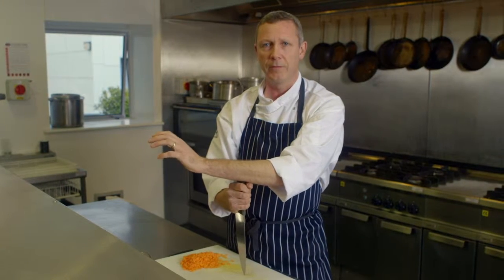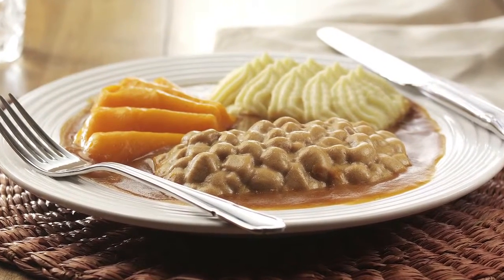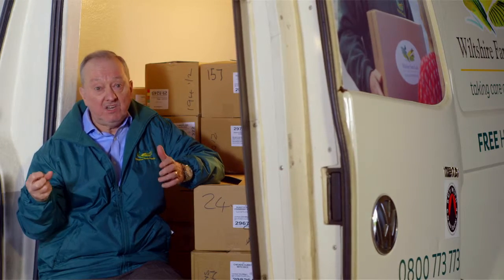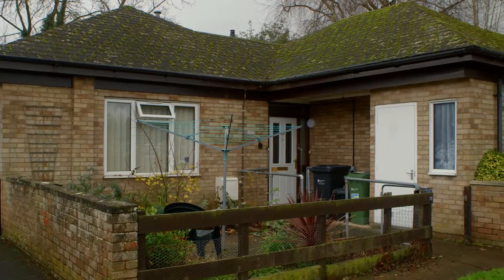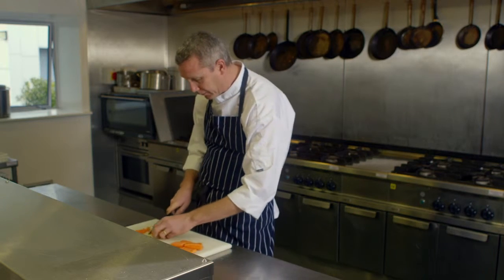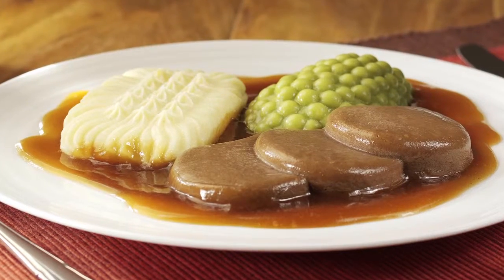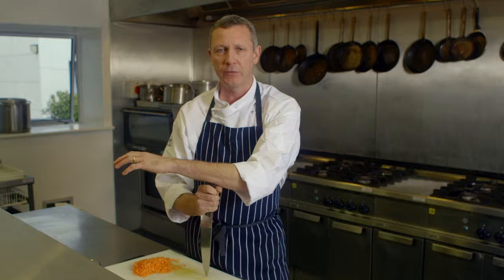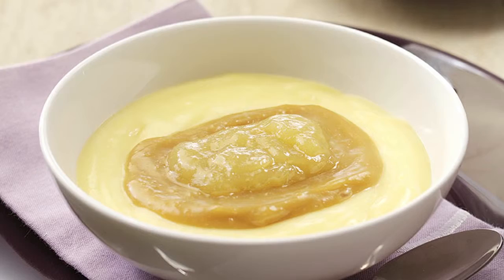Angie's Story | apetito UK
Angie, who suffers with Dysphagia as a result of MS, explains how the softer foods range from Wiltshire Farm Foods and apetito has turned the quality and enjoyment of her meals "from a kipper into an oyster".

Learn more about what apetito UK has to offer today!